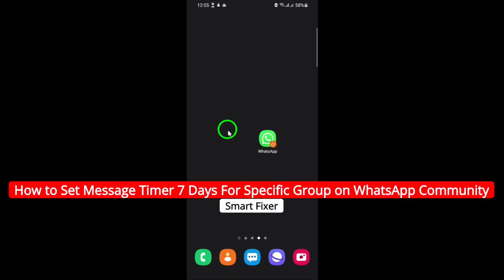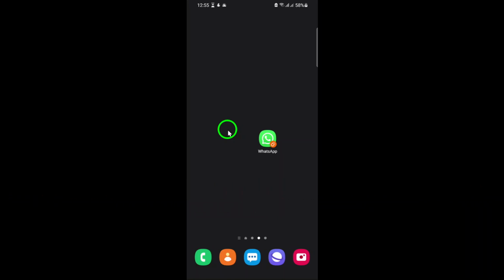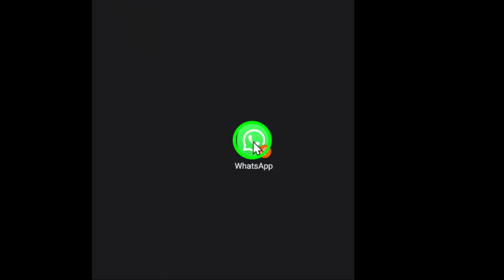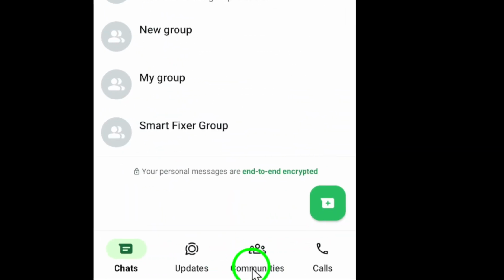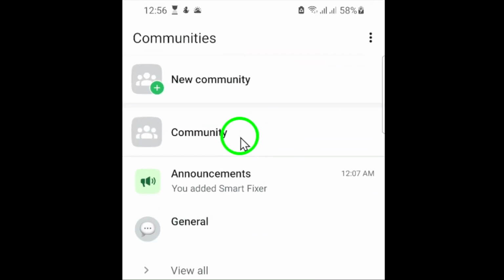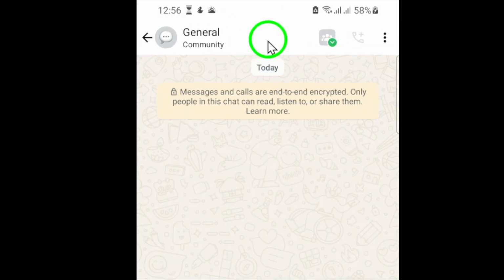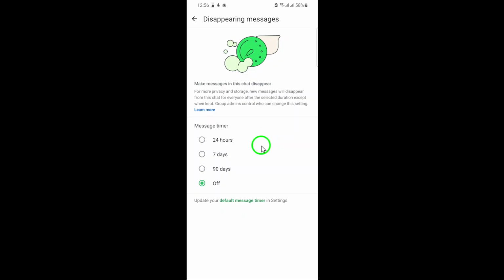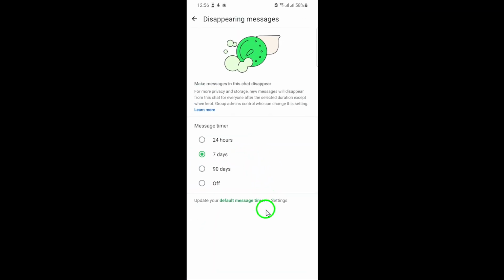How to Set Message Timer 7 Days For Specific Group on WhatsApp Community (Updated)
Learn how to set a message timer for 7 days in a specific WhatsApp group within a community! This updated guide makes managing disappearing messages simple and efficient.

Follow these steps to customize your group settings:

1. Open WhatsApp App

2. Tap the "Communities" tab at the bottom of the screen

3. Select the community & open Specific group

4. Tap on the name of the Group

5. Tap on Disappearing messages & select 7 Days

Chapters:
00:00 Intro
00:12 Soultion
01:05 Outro